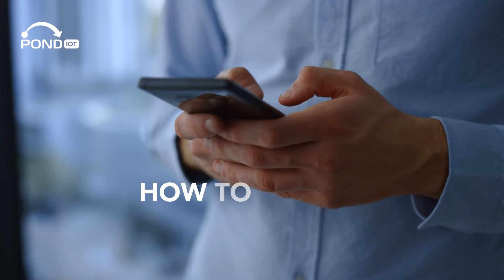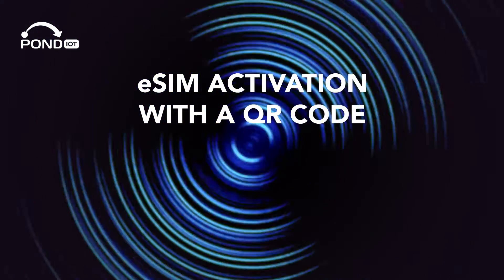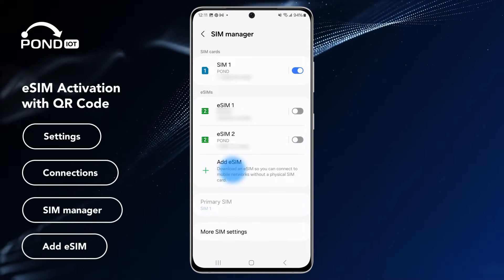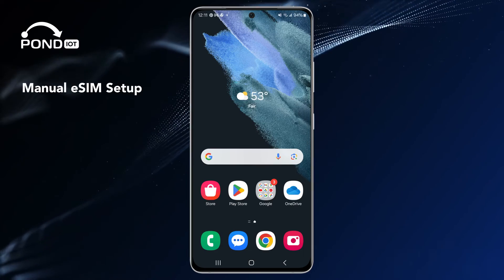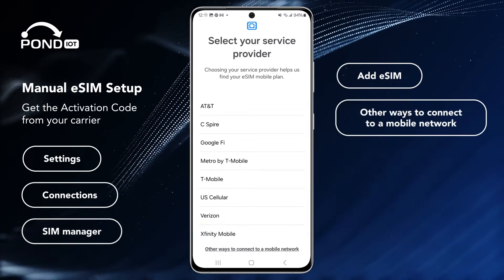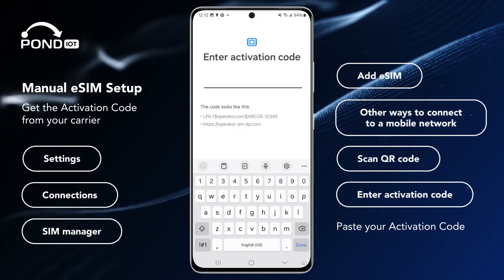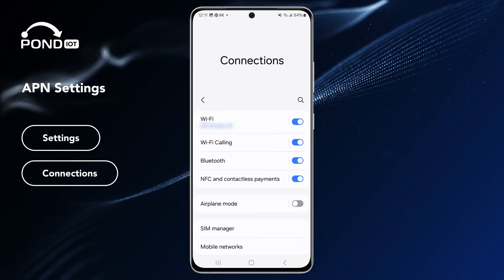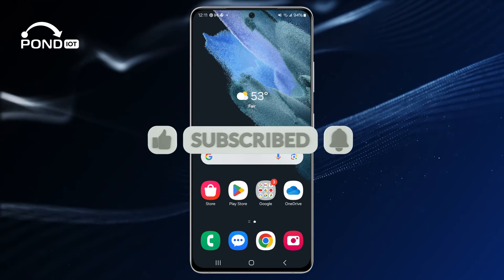*UPDATED* How to Install an eSIM on Your Android Device In A Few Easy Steps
Follow these simple steps on how to install eSIM on your Android device manually or with a QR code. Be sure to use an Android phone that is eSIM compatible or dual SIM like the Samsung Galaxy S20 / S20+ / S21 / S21+. Before starting the activation process for your eSIM, make sure you're connected to the Internet by using your mobile data or Wi-Fi network.

Chapters:
00:00-00:19 Intro
00:20-00:50 Setup with QR Code
00:51-01:28 Manual Setup
01:29-01:55 APN Settings